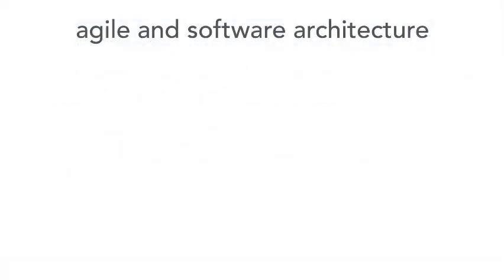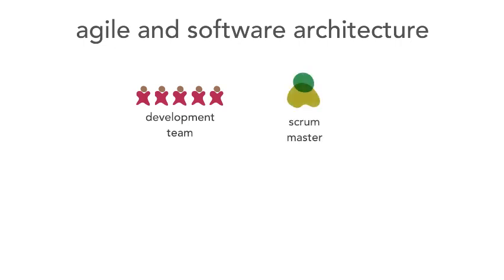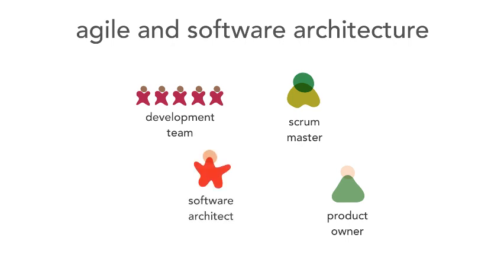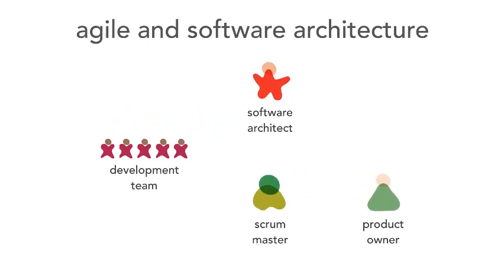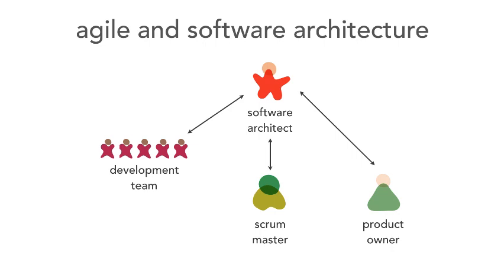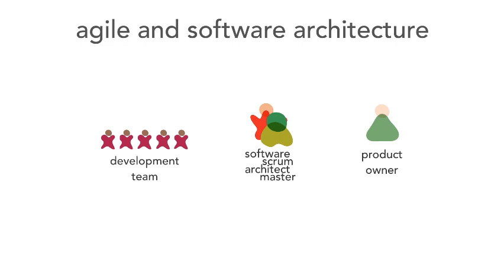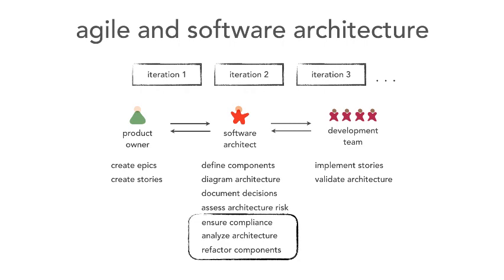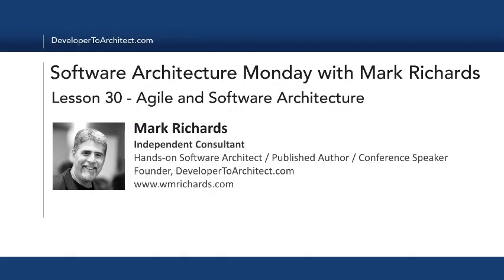Lesson 30 - Agile and Architecture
In this lesson Mark Richards talks about the role of a software architect in an agile project, and whether an architect is needed or not. Mark starts this lesson by talking about some of the challenges associated with having an architect on an agile team, and then describes the role and activities of a software architect in iteration 0 and beyond.